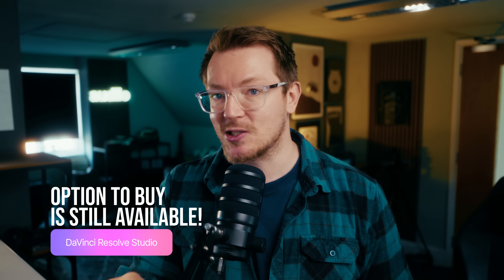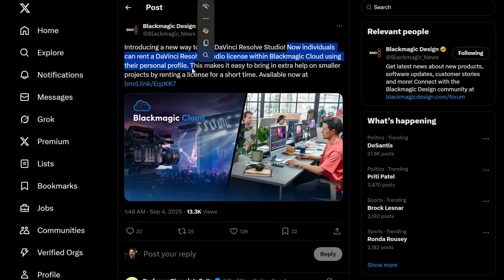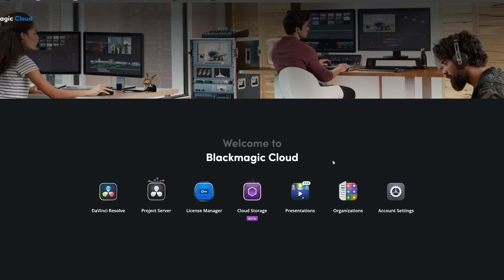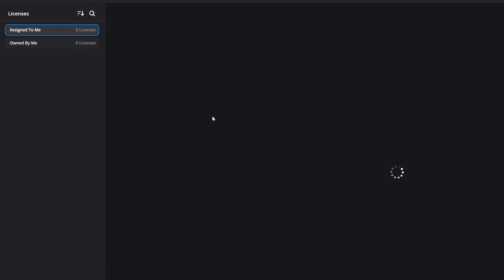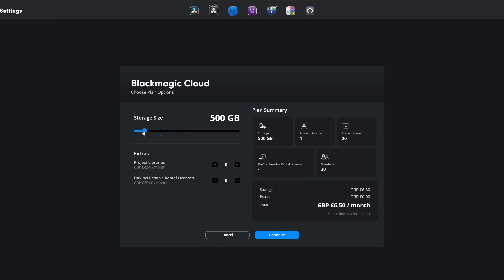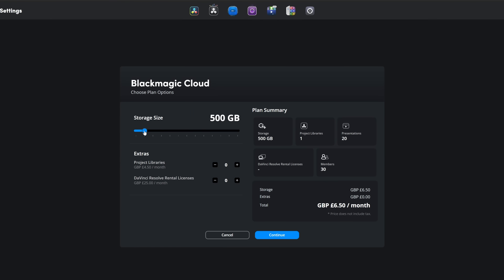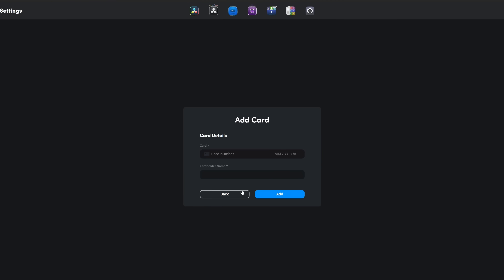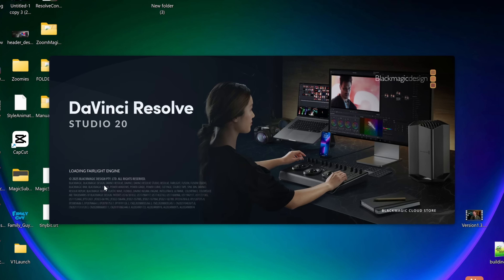A DaVinci Resolve Studio Subscription?! But it actually makes sense... for now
So you can now rent DaVinci Resolve Studio for $30?! I think it's a good, temporary option and is a viable choice ALONGSIDE the current buy once Studio license. But, is this a glimpse of a future Subscription model? Or just a genuine option to provide us with more options?! Only time will tell.